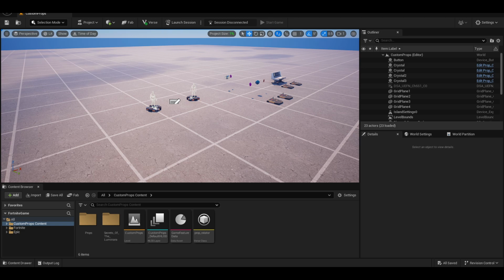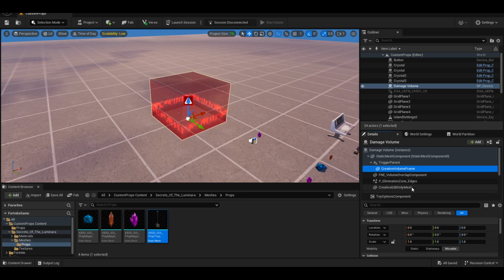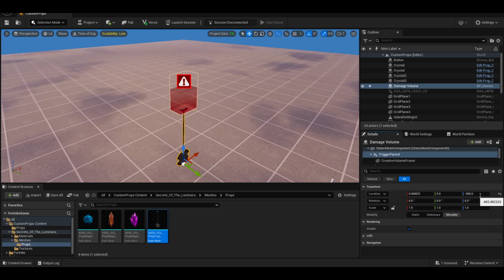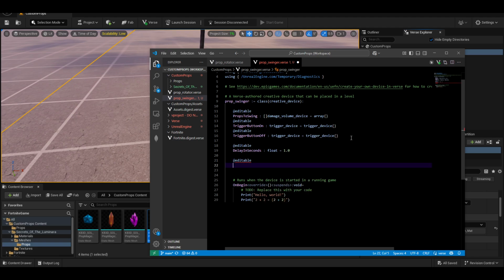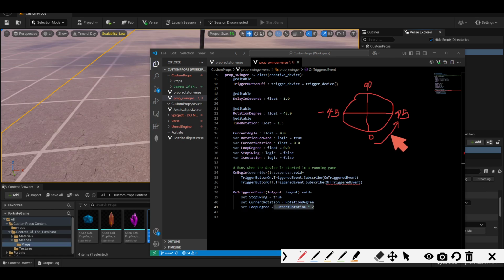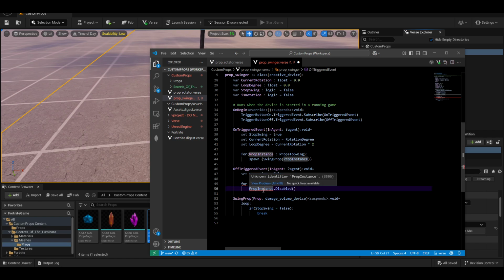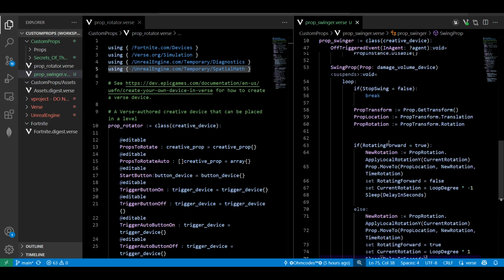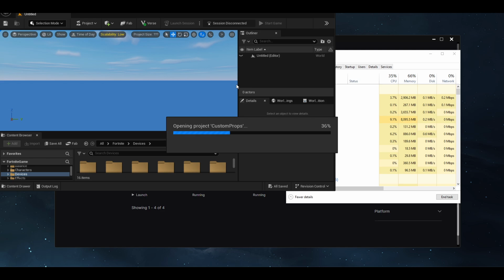UEFN - Verse Programming Custom Props Swing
This video will teach you how to code on Verse make your custom props swing with trigger buttons and damage or eliminate player

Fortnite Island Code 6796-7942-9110